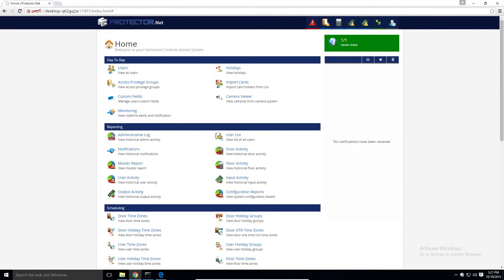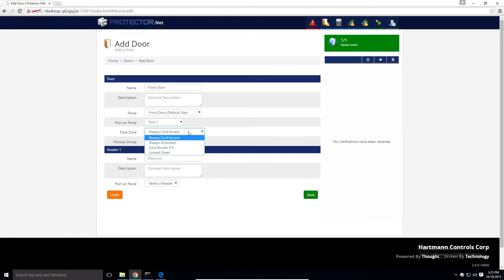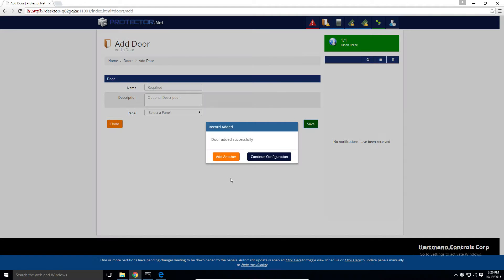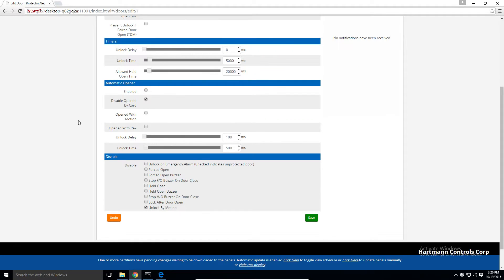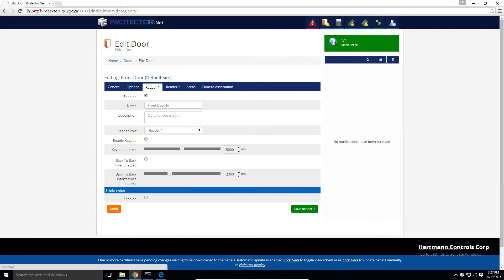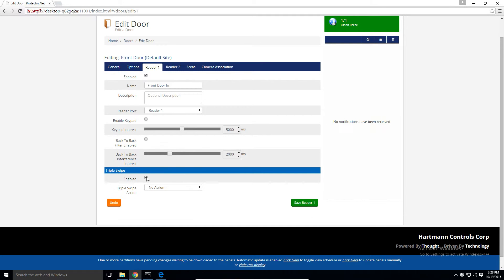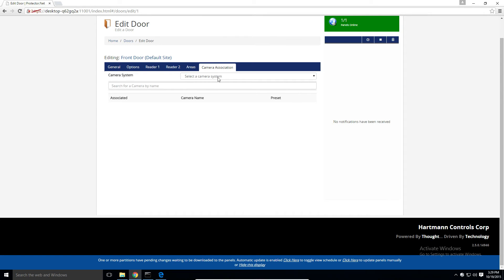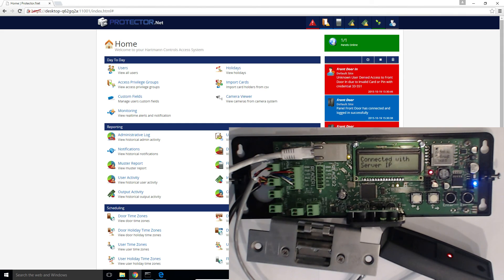Adding a Door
This video will show how to add Doors to the system and an overview of door specific settings.